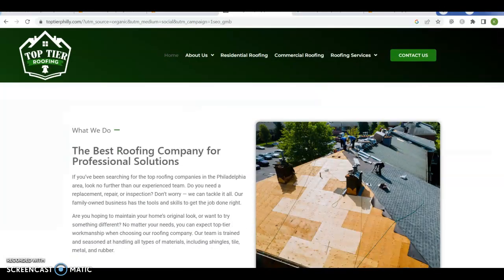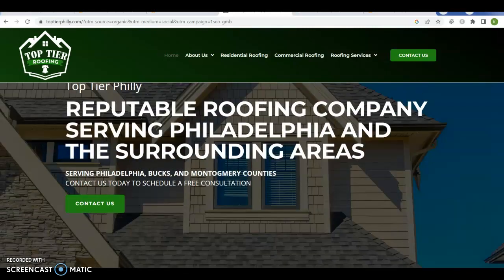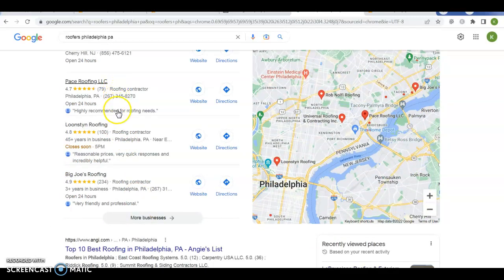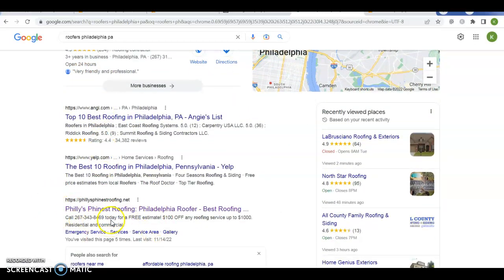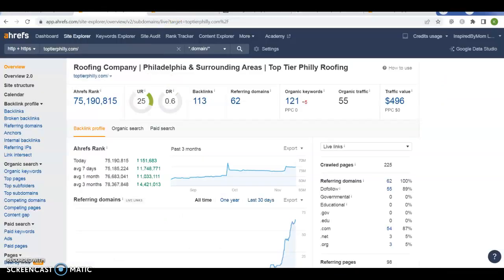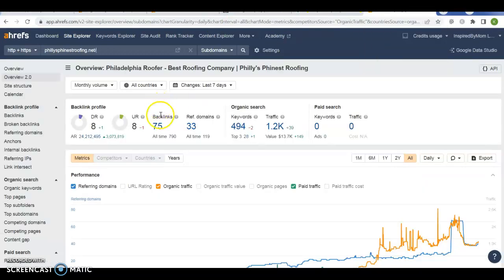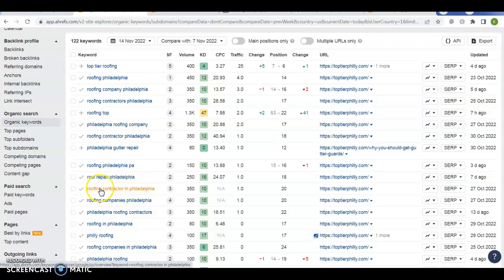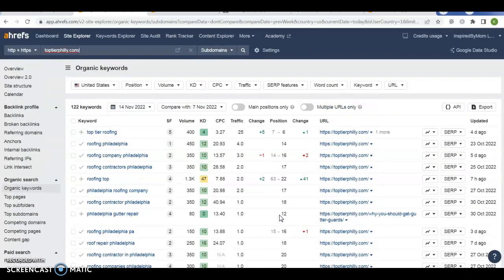top tier philly